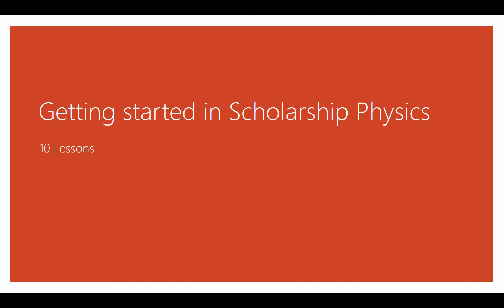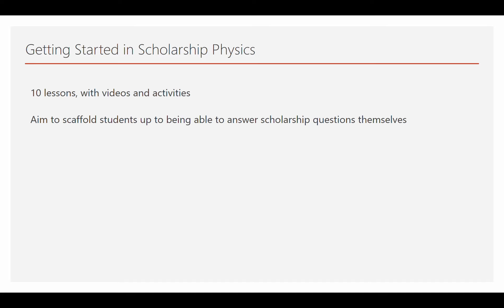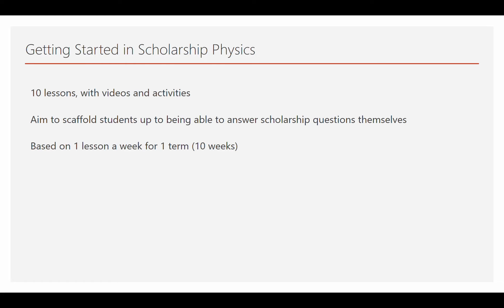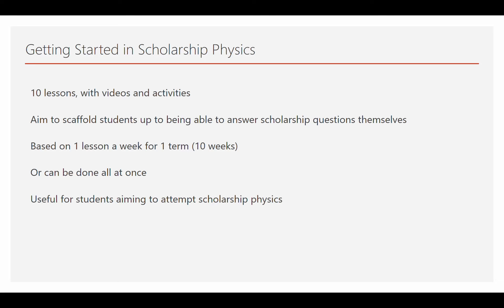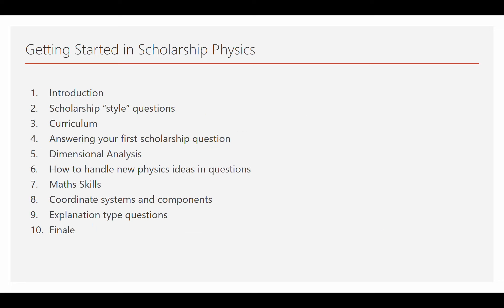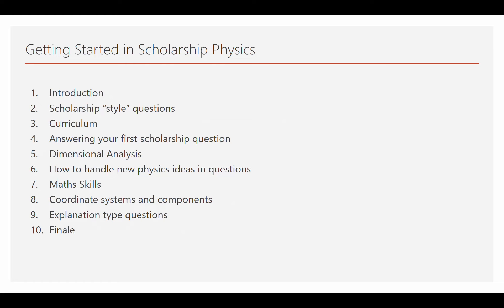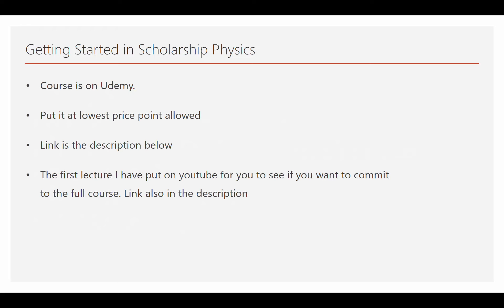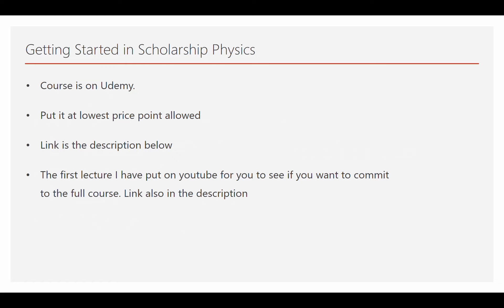Getting started in Scholarship Physics (NZ)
This is a promo video for a Udemy course I have made for teaching students how to get started in studying for scholarship physics.

Also link to first lesson of the course to see if its for you, before you commit to the entire course